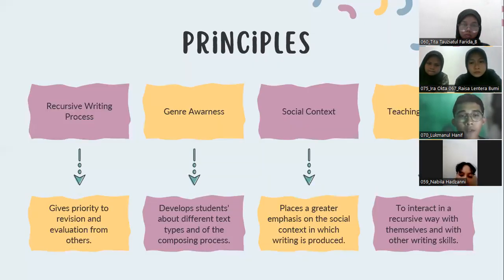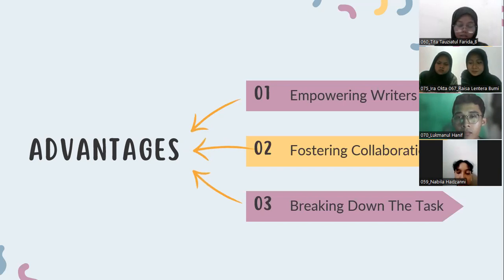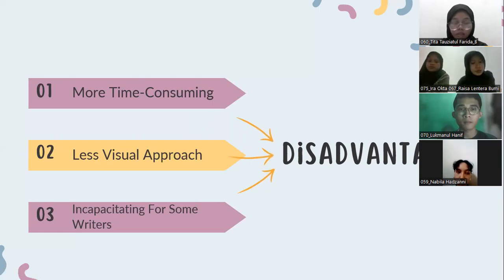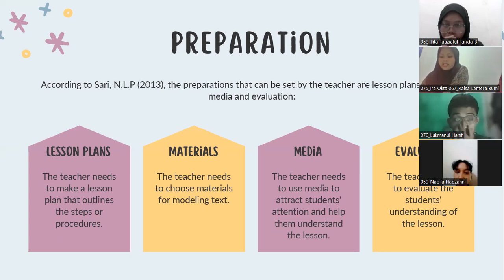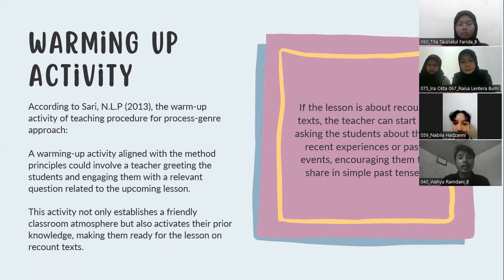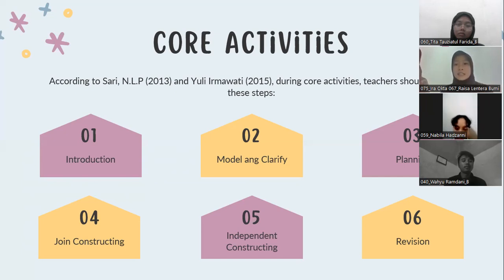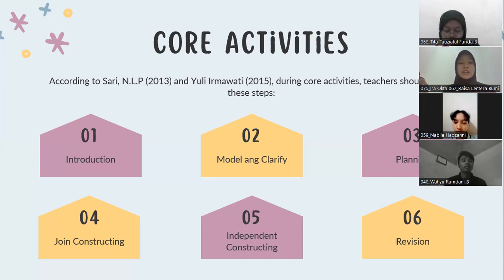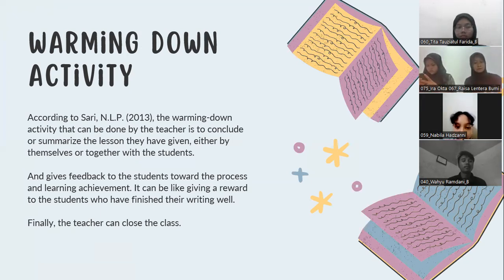Group 3 Presentation - Process Genre Approach (a method in english teaching writing)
Members of the Group:
1. Tita Tauziatul Farida (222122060)
2. Ira Okta Salsabila Putri (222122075)
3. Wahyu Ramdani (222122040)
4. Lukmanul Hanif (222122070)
5. Raisa Lentera Bumi (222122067)
6. Nabila Hadzanni Krisnamurti (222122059)